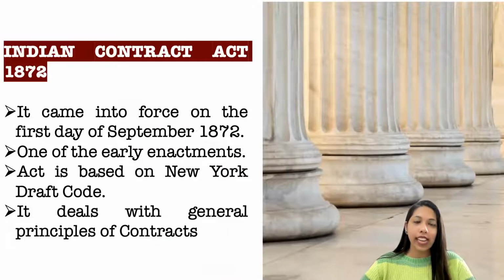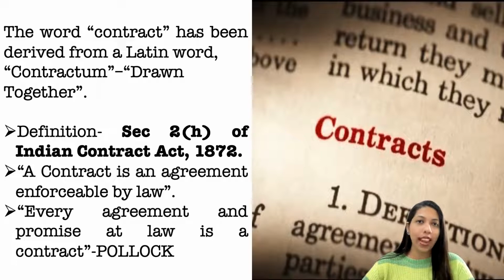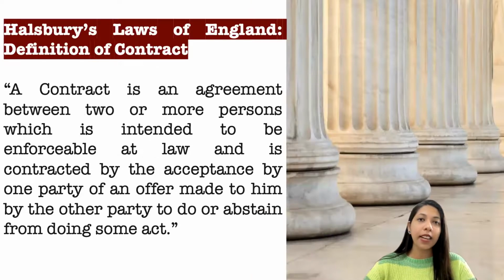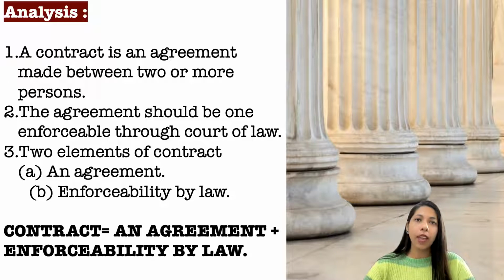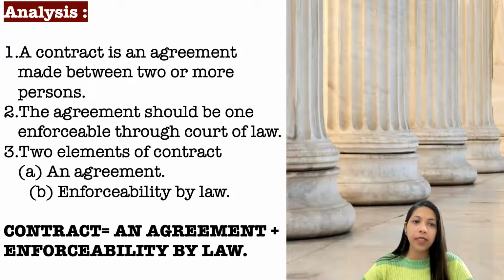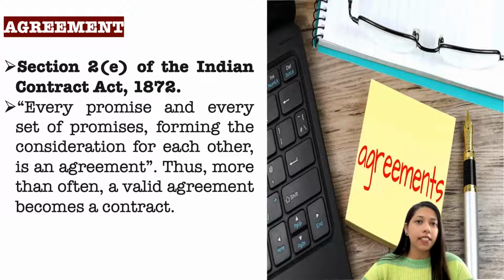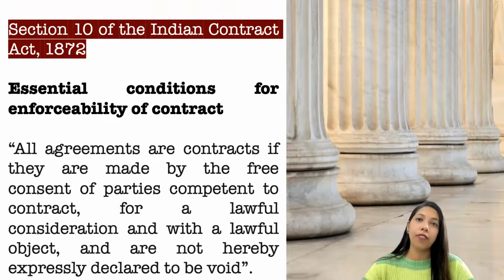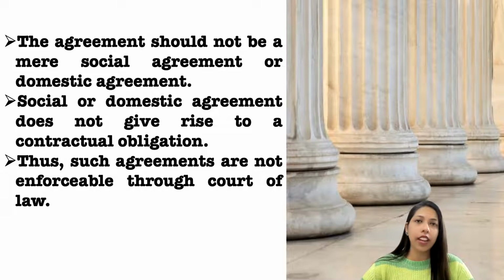DEFINITION OF CONTRACT AND AGREEMENT | LAW OF CONTRACT I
This Video describes about, what do you mean "Contract" and "Agreement" under Indian Contract Act 1872.